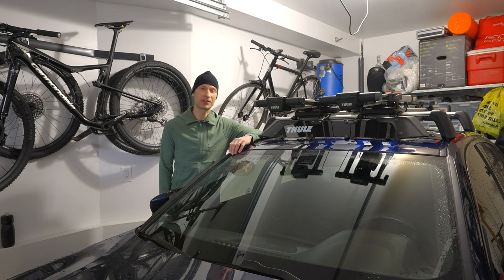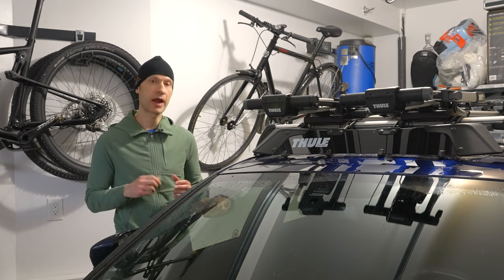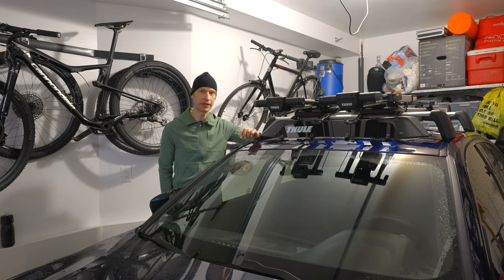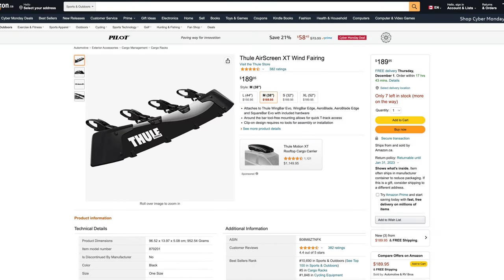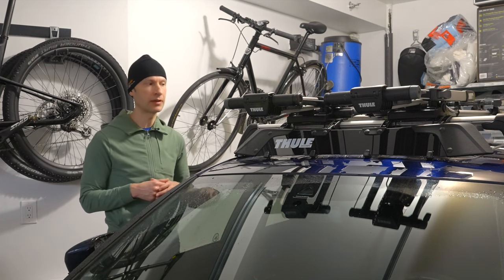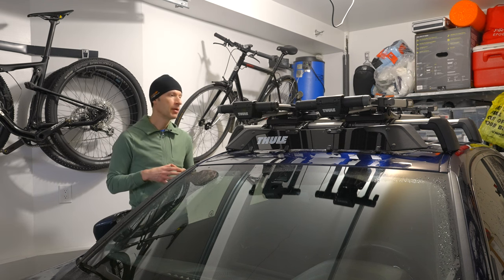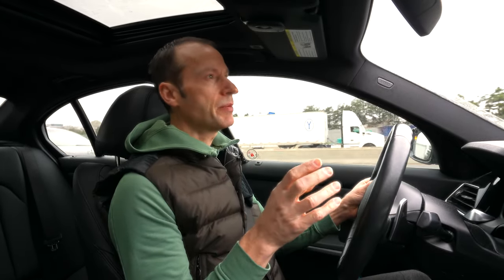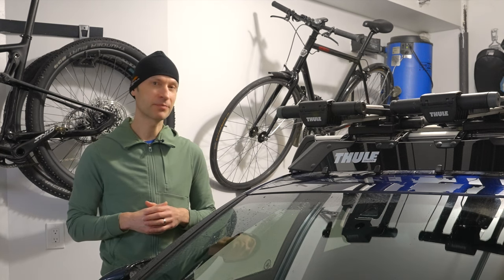Thule AirScreen XT Wind Fairing: The Essential Accessory for Your Rooftop Bike Rack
In this video I review the Thule AirScreen XT Wind Fairing and talk generally about the effectiveness of these types of wind deflectors in reducing wind noise generated by car crossbars and rooftop bike racks.

Timestamps:
00:00 Outtake
00:40 Intro
02:09 Why I Chose a Rooftop Bike Rack over a Hitch Mount Rack
05:11 Thule AirScreen Purchase & Installation
07:00 Thule AirScreen Performance

Thule AirScreen XT Wind Fairing available at Amazon.ca

Bikes by Mike Background Theme Music
“Endless Motion” by composer Benjamin Tissot
Free to use in multimedia project

Fast Forward Effects
Unmodified/original version